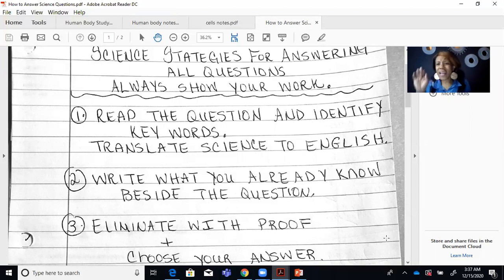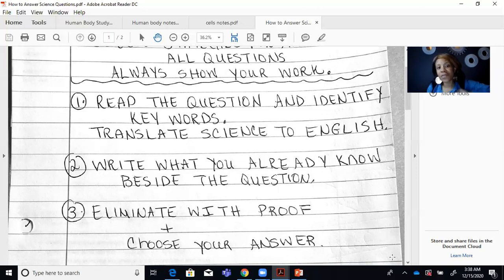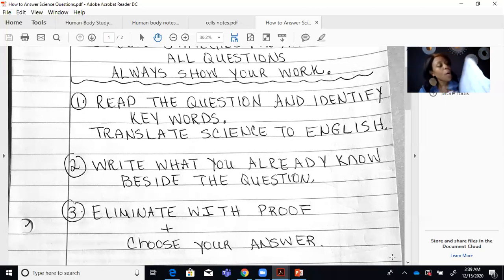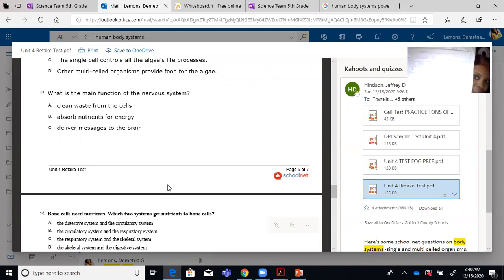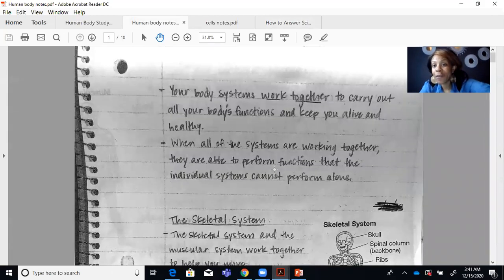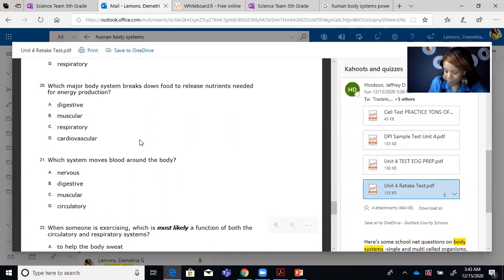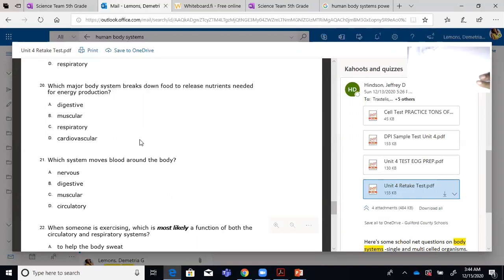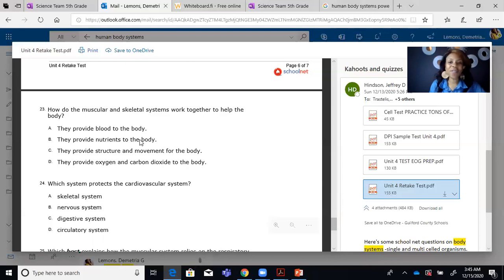Jan 11 Prepare for human body test